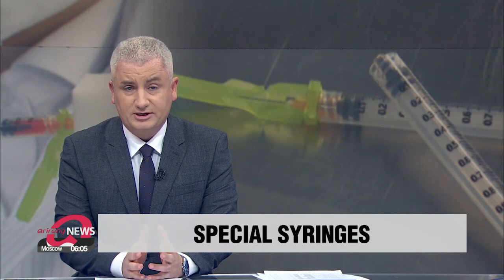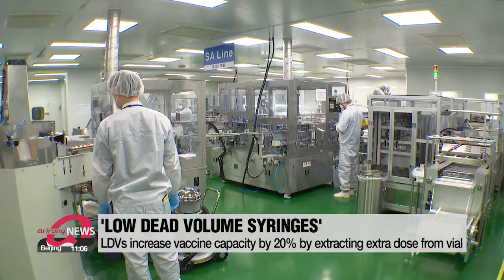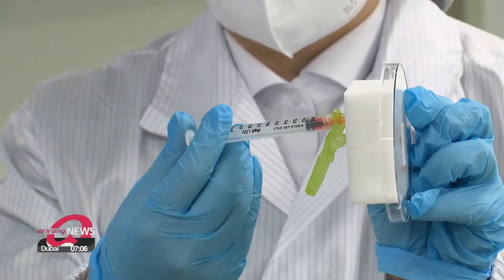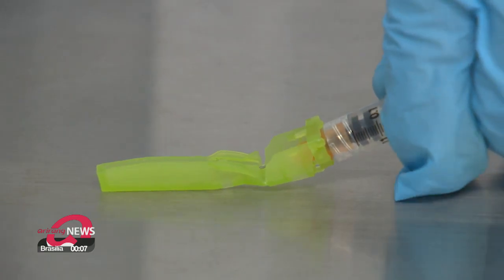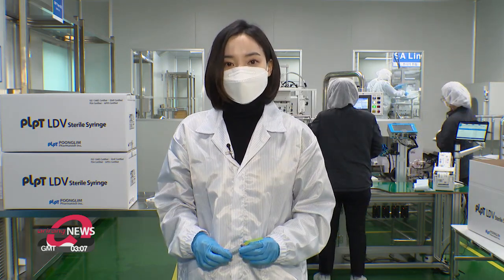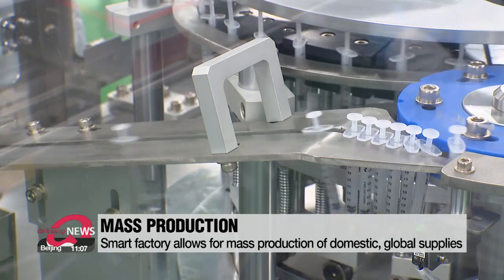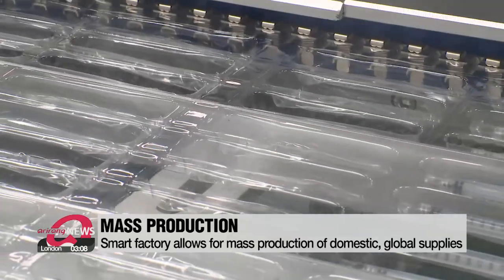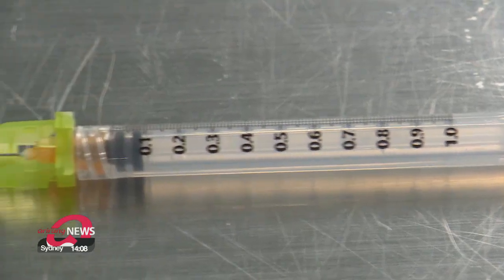S. Korea's FDA-approved syringes increase 20% vaccination efficiency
20% 백신 증산 효과...FDA 승인 받은 K-주사기

With just a week until South Korea begins its first rounds of COVID-19 vaccinations, South Korea is ramping up production of special syringes that can increase the vaccine's capacity by 20 percent.
Lee Kyung-eun tells us more.
If anything could be a game-changer in the global vaccine shortage,….it would be vaccinating as many people as possible with a given amount of vials.
And South Korea's Poonglim Pharmatech is doing just that, producing so-called 'Low Dead Volume syringes'.
The LDV needles can extract an extra dose from vaccine vials.
Consider the Pfizer vaccine.
Standard needles make five doses out of it,…leaving some 84 microliters unused.
But this LDV is capable of extracting six doses as it only leaves 4 microliters.
That's a 20-percent increase in capacity.
There are two other domestically produced LDV's.
But what makes this one different is the "safety guard" which protects medical staff from injury or infection from contaminated needles.
"And once it is re-capped, it can't be reopened. This is very important in dealing with infectious diseases like COVID-19, because it prevents the needle from being re-used or being exposed to other object that could potentially spread the virus."
These needles are a critical component of South Korea's vaccination preparations, especially given that Pfizer will be the country's first vaccine.
"The country receives only limited vaccines so increasing their efficiency is important. It can also prevent cases like Japan's, which had to throw away 20 percent of its vaccines due to a lack of LDVs."
Thanks to its partnership with the government and tech giant Samsung, it's capable of mass producing the needles in an automated smart factory.
Once the Pfizer vaccines arrive, the company will donate around 127-thousand needles for the country.
And is also planning to export supplies in the coming months.
"Last year, a testing kit was South Korea's major COVID-related export item. But this time, world-class LDVs will open a new chapter for the country to take a leading role in the pandemic response."
The needle has obtained approval from the U.S. FDA as well as the CE marking from the European Union.
Lee Kyung-eun, Arirang News.

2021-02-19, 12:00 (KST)